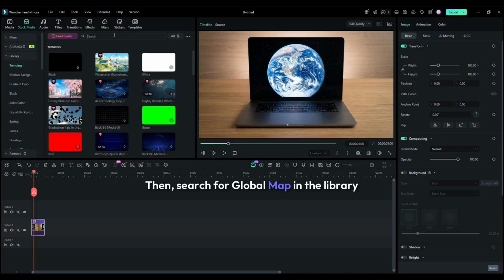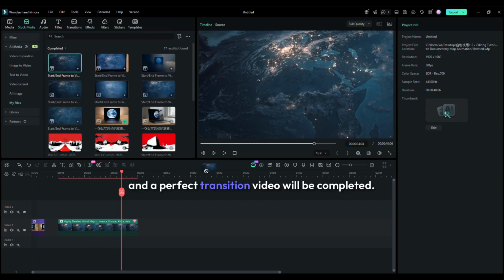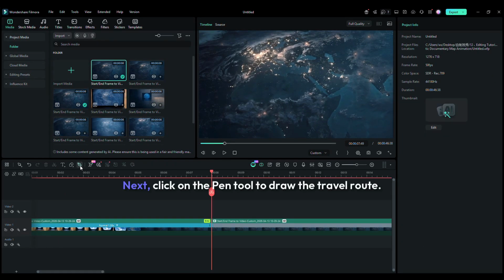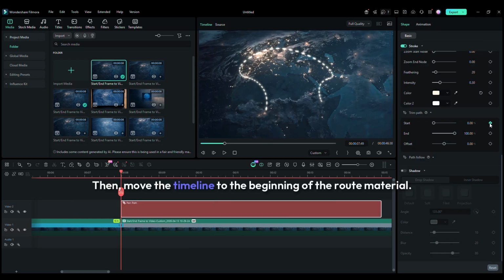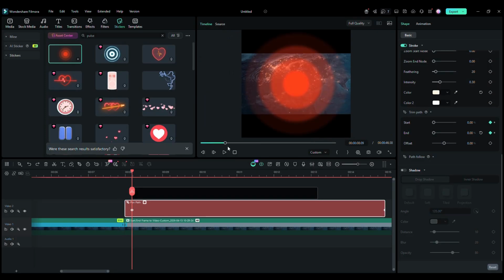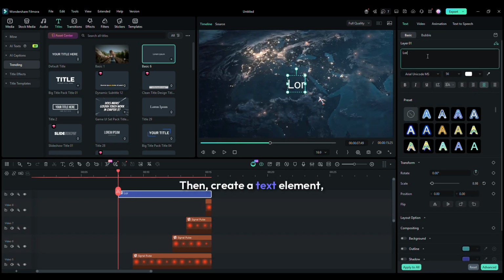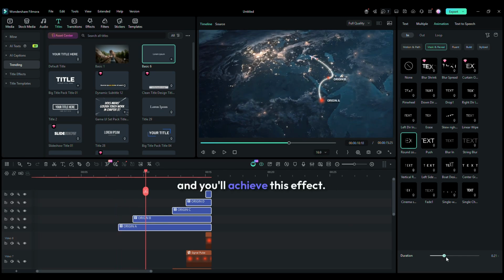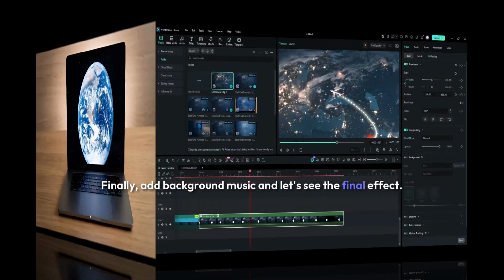Easy Travel Map Route Effect in Filmora | Pen Tool Animated Path Tutorial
Learn how to create an easy travel map route effect in Filmora using the Pen Tool.
In this step-by-step tutorial, I’ll show you how to create a travel route effect and make your map animation look more cinematic.